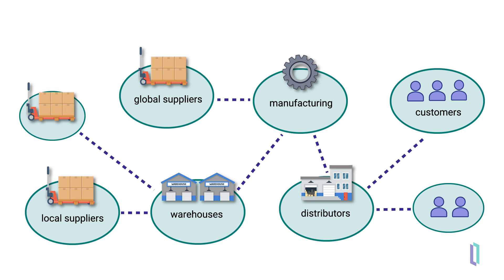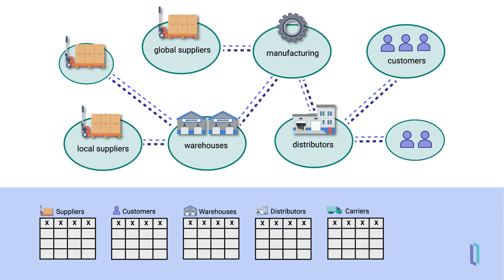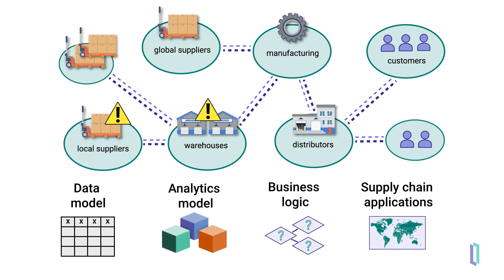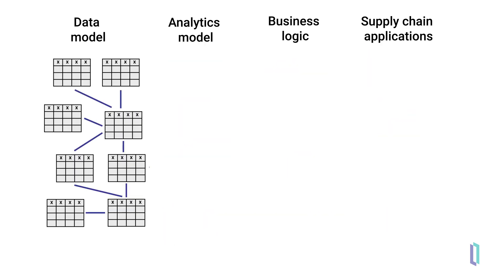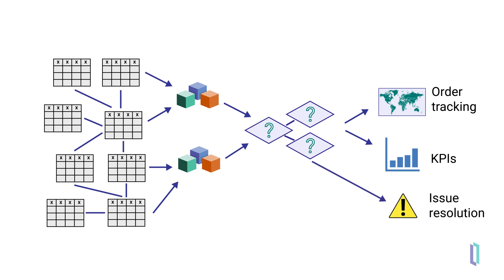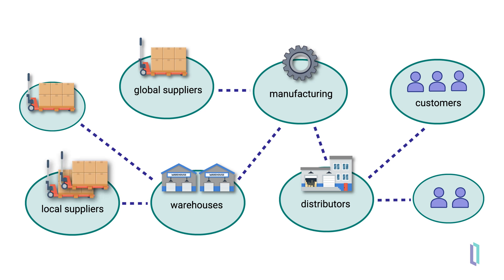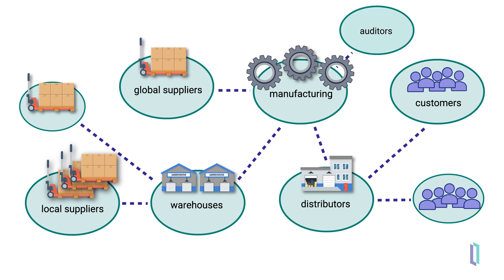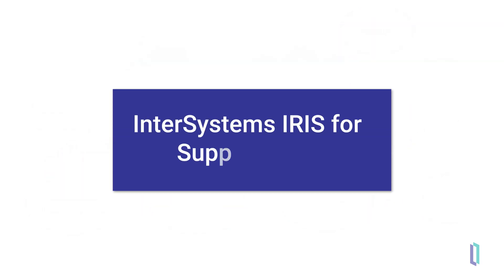What Is InterSystems Supply Chain Orchestrator?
See how InterSystems Supply Chain Orchestrator improves supply chain operations with real-time, actionable data. InterSystems Supply Chain Orchestrator includes an extensible data model, integration engine, and API framework that allow you to create real-time full-stack applications for order processing, issue processing, demand forecasting, and more.

💬 Questions?

Learn how to create modern supply chain applications (learning path, 1h 15m)